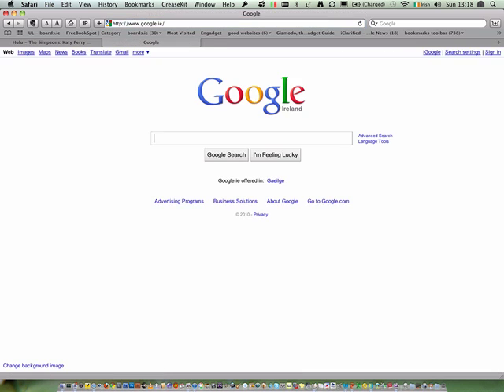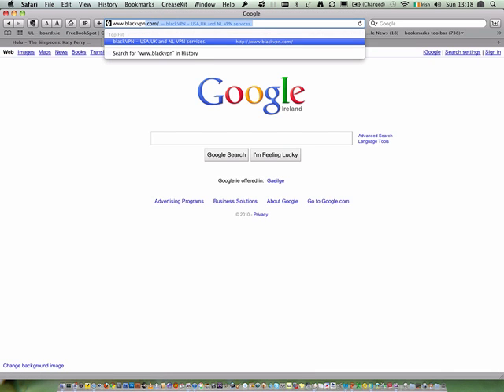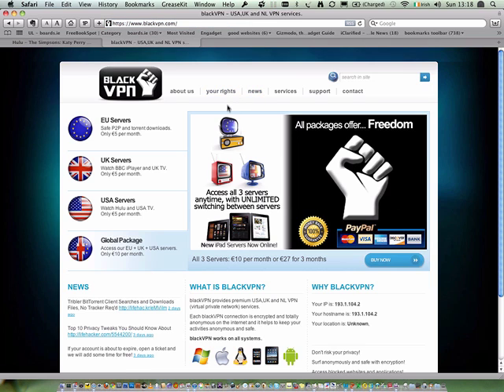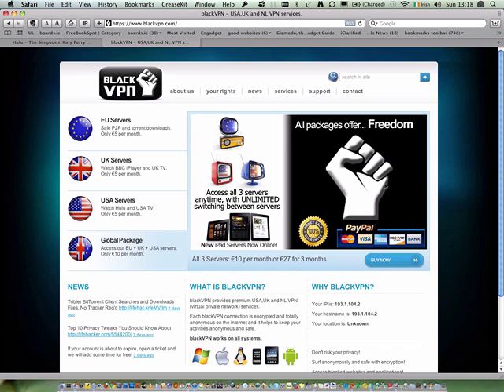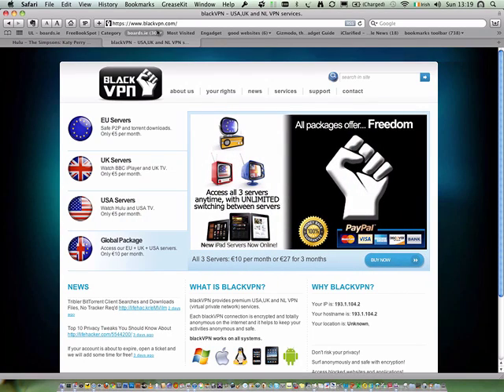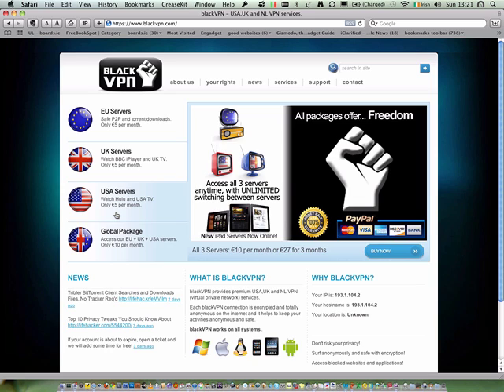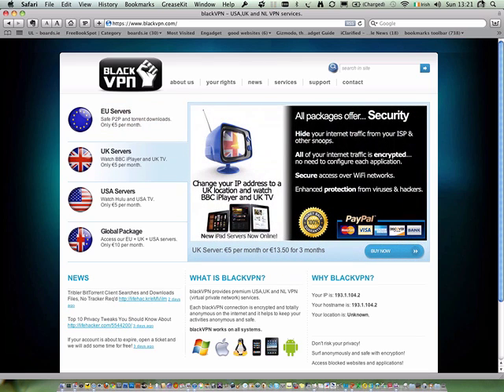how to access Hulu and other US websites using BlackVPN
is a website that allows you to connect to a server in any of their chosen countries so your are assigned a corresponding IP address.

This allows you to access all the necessary websites in the US and UK and Europe depending

The normal cost is 5 euro a month but when you sign up using my code

 SEQUFHJ then you get 2 months absolutely free

Then you get 2 months free

This works for both MAC and Windows